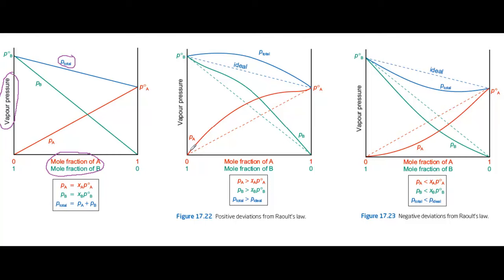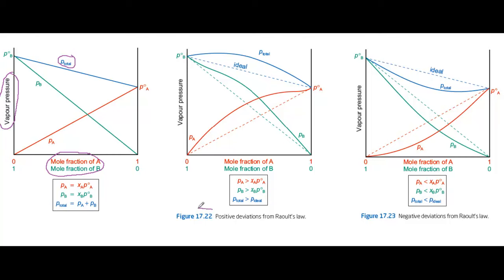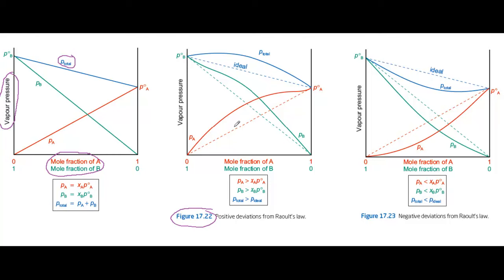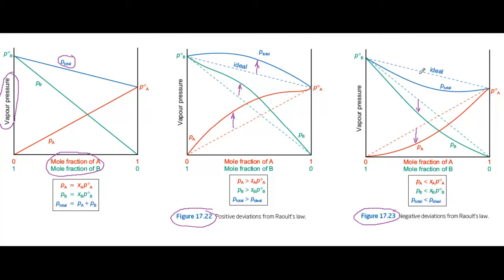Deviations from Raoult's law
In this screencast, John Holman explains how vapour pressures in liquid mixtures vary according to the composition of the mixture.